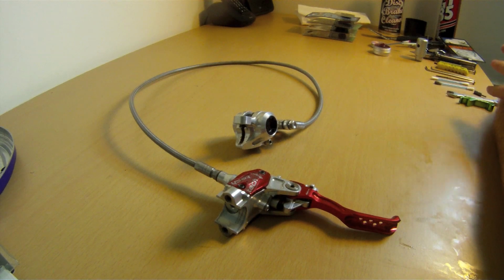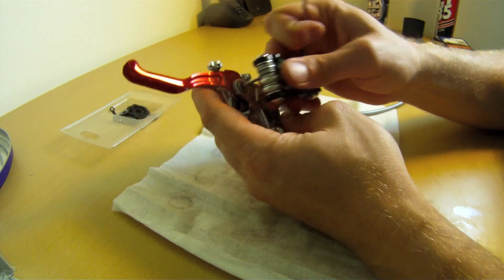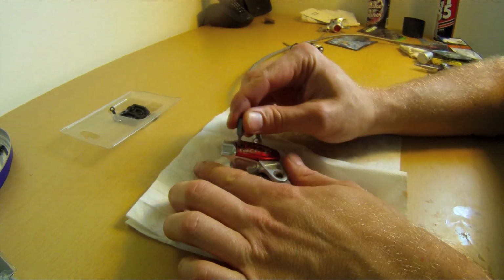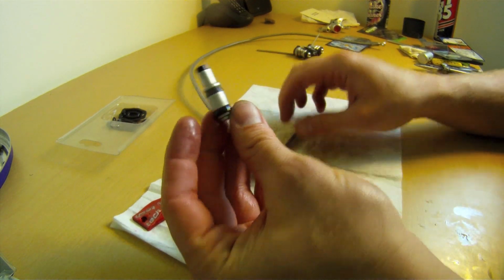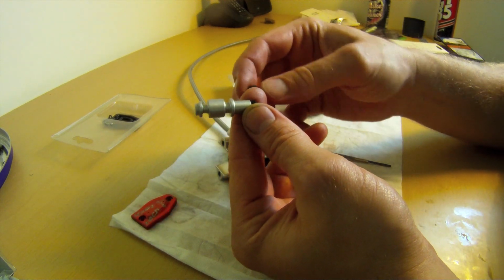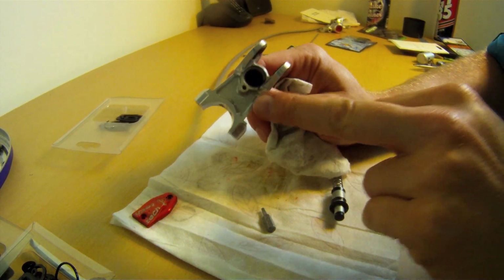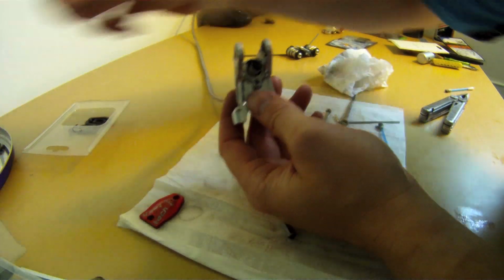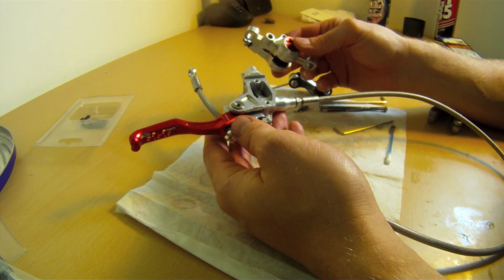Rebuild the Hope X2 Calliper and Tech Lever - Part 3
In this three part video I will cover the stripping and rebuilding of Hope's X2 calliper and Tech Lever master cylinder assembly.  The same procedures apply to the M4 and V2 callipers as well as the new EVO lever.

Part 1 - Covers materials needed and prepping the parts for rebuilding
Part 2 - Covers stripping and rebuilding the calliper
Part 3 - Covers stripping and rebuilding the Tech master cylinder lever

I take it as understood that you accept all responsibility when working on your own gear.  Should you damage yourself or your gear as a result of following the info in these video's I accept no liability what-so-ever.

Now thats out of the way. I hope you find these video's useful and that they allow you to get many years of enjoyable use out of your brakes.  Happy Trails!